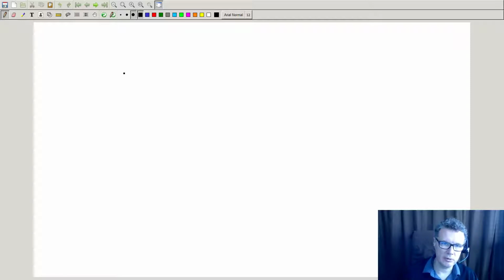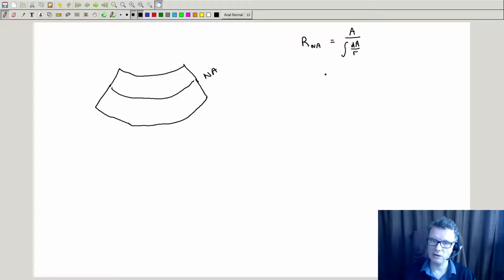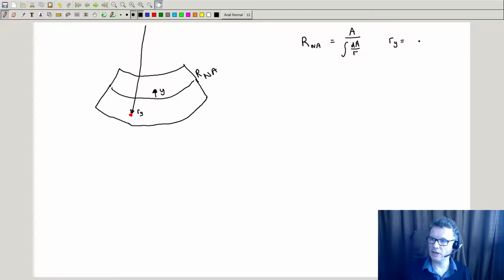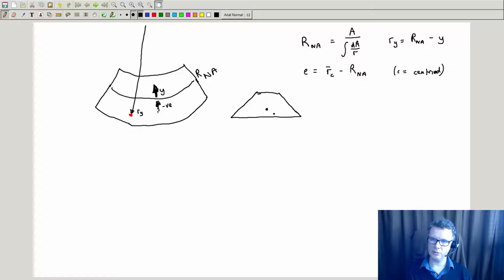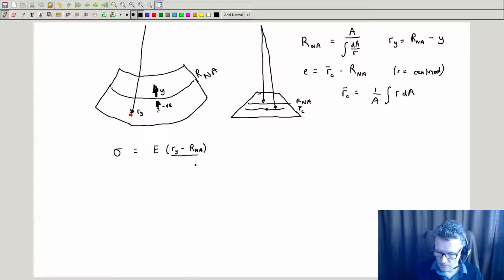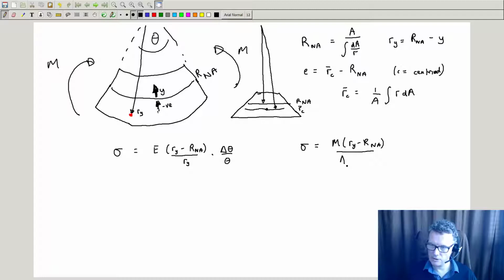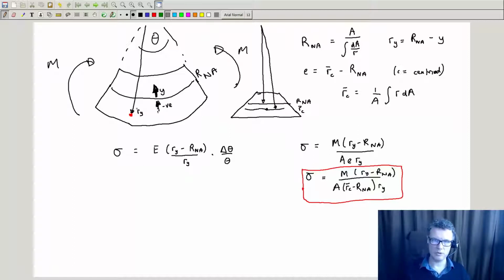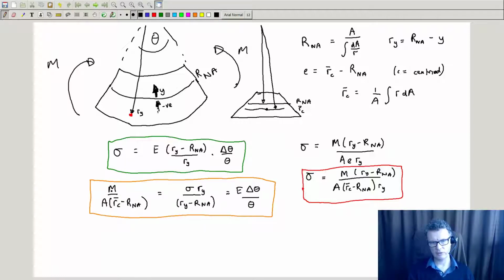Stress 2 - Week 8 - Bonus 1